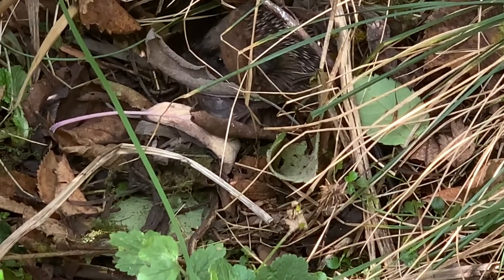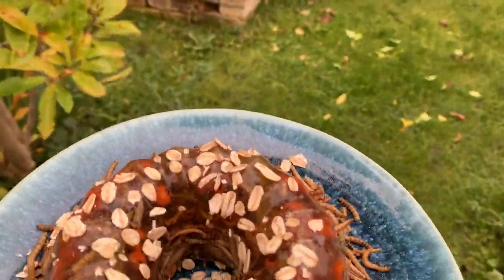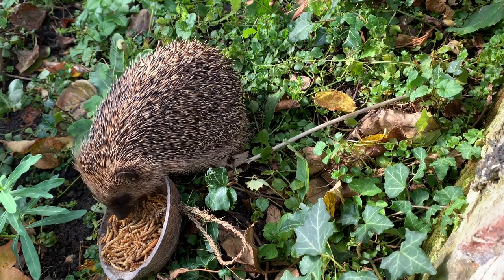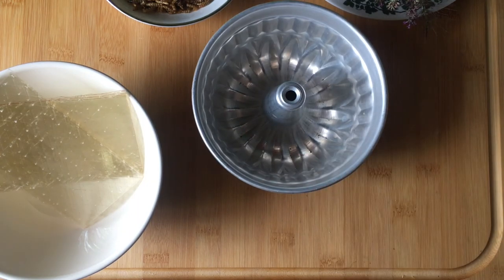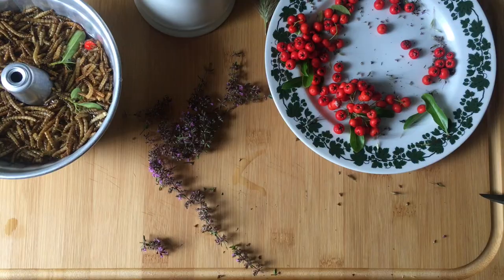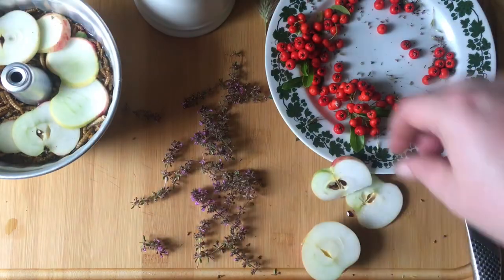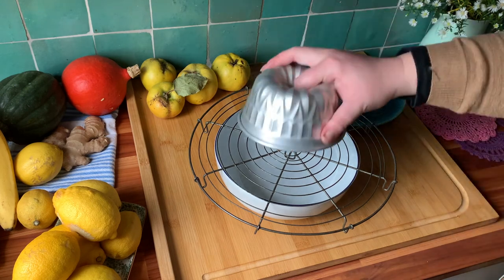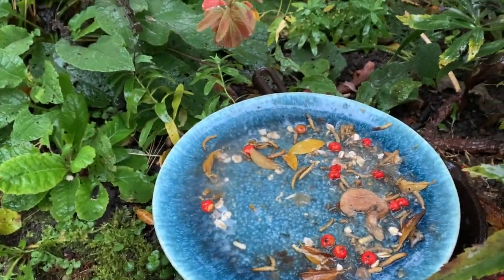let's make a hedgehog birthday cake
keep your garden messy. It's good for hedgehogs. :)